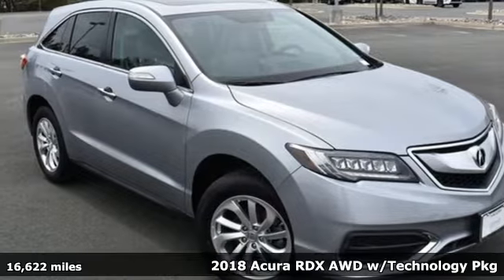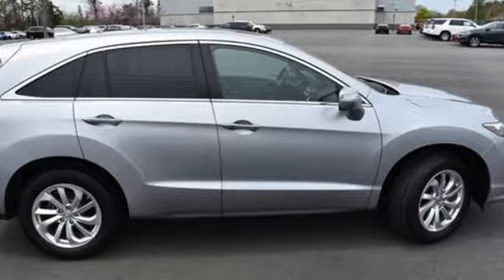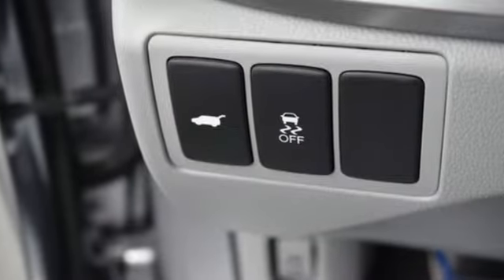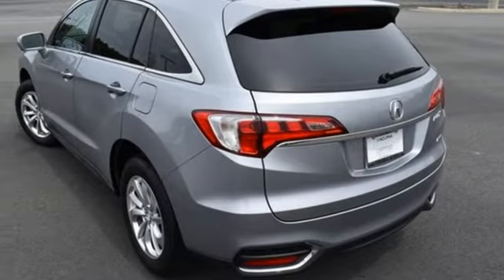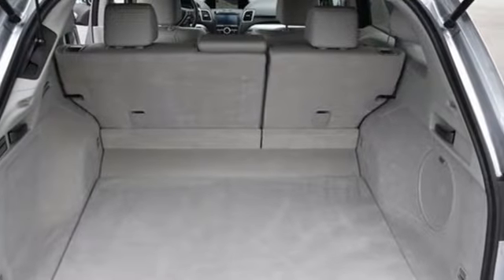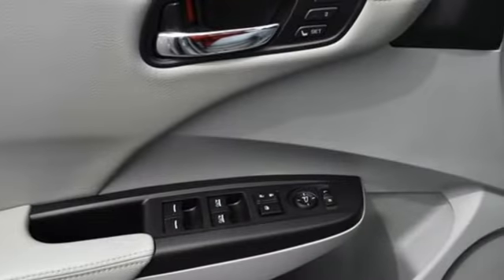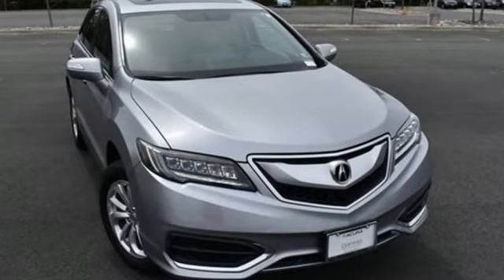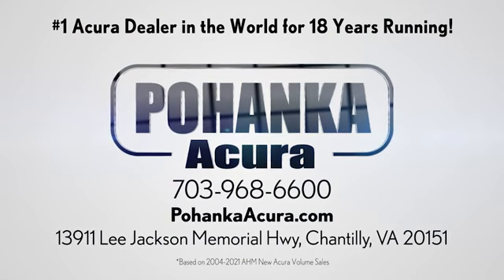Used 2018 Acura RDX Falls Church VA Acura Washington-DC, DC NL010517A - SOLD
Year: 2018
Make: Acura
Model: RDX
Trim: Technology Package
Engine: 3.5L V6 SOHC i-VTEC 24V
Transmission: 6-Speed Automatic
Color: Silver
Interior: Graystone
Mileage: 16622
Stock #: NL010517A
VIN: 5J8TB4H56JL026568
CARFAX One-Owner. Clean CARFAX. Silver Metallic 2018 Acura RDX Technology Package AWD 6-Speed Automatic 3.5L V6 SOHC i-VTEC 24V ABS brakes, Alloy wheels, Electronic Stability Control, Front dual zone A/C, Heated door mirrors, Heated front seats, Heated Front Sport Seats, Illuminated entry, Low tire pressure warning, Navigation System, Power Liftgate, Power moonroof, Remote keyless entry, Traction control.brbrRecent Arrival! Odometer is 23409 miles below market average! 19/27 City/Highway MPGbrbrbrWe make every effort to provide accurate information but please verify options and price with management before purchasing. All vehicles are subject to prior sale. All financing is subject to approved credit. Dealer installed options are additional. Stock photo colors, options and trim levels may vary. Not responsible for typographical errors. Published prices subject to change without notice to correct errors and omissions or in the event of inventory fluctuations. Vehicle offers/prices & internet price quotes valid for 48 hours from initial posting date, subject to change by dealer/manufacturer without notice. Vehicles may be in transit to dealer. Vehicle photos may not match exact vehicle. Please call to confirm availability status. All prices exclude taxes, title, license, and dealer processing fee of $899.00. Government 5-Star Safety Ratings are part of the National Highway Traffic Safety Administrationa€TMs (NHTSAa€TMs) New Car Assessment Program. For additional information on the 5-Star Safety Ratings program, please Based on model year EPA mileage ratings. Use for comparison purposes only. Your mileage will vary depending on driving conditions, how you drive and maintain your vehicle, battery pack age/condition, and other factors. Worlda€TMs Largest Acura Dealer based on 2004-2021 AHM New Acura Volume Sales."

Address:
13911 Lee Jackson Highway